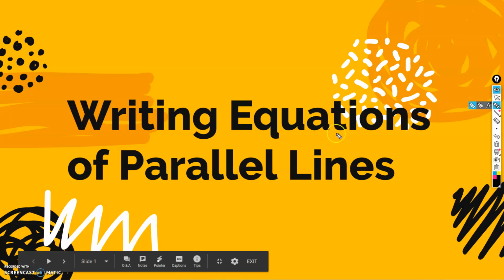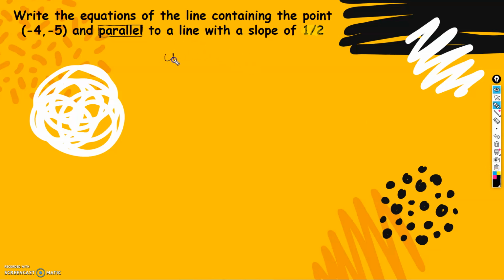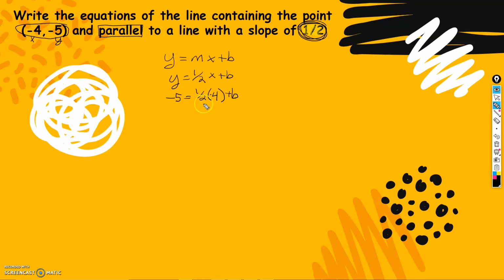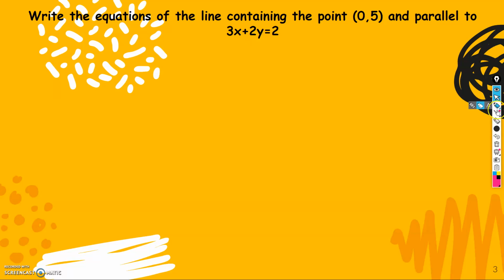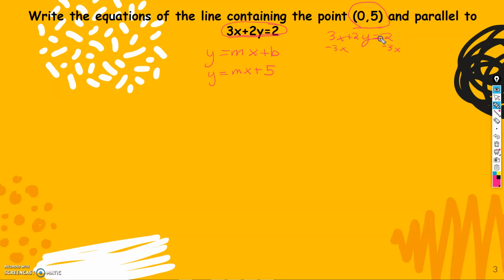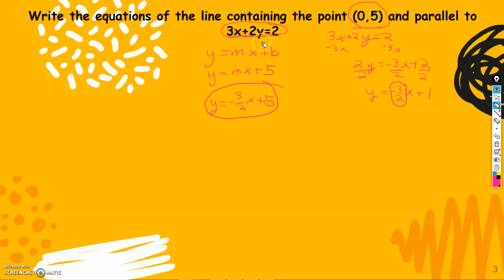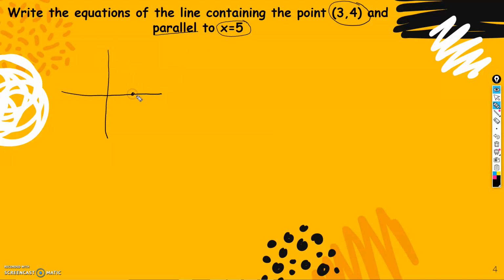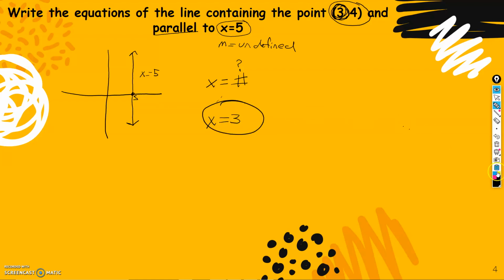How to write equations of parallel lines multiple examples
How to create equations of lines that are parallel to other lines.  In short you first need to find the slope of the other line.  Since your line is parallel to this line you will have the same slope.  All that's left to do is figure out your y-intercept and boom you have an equation for your line.